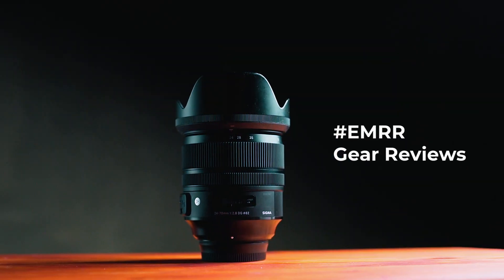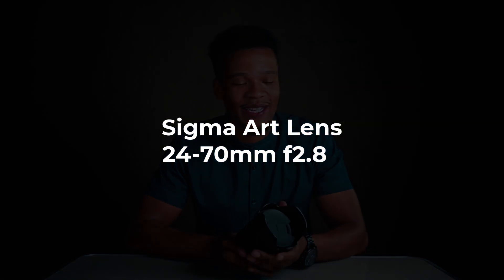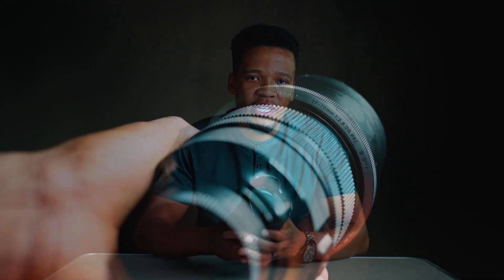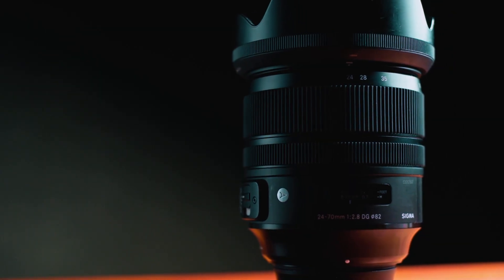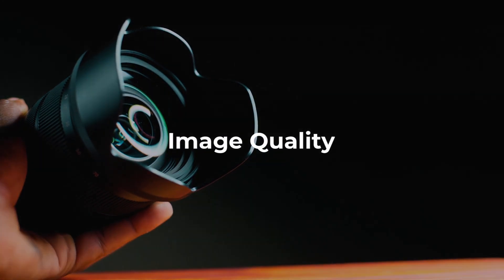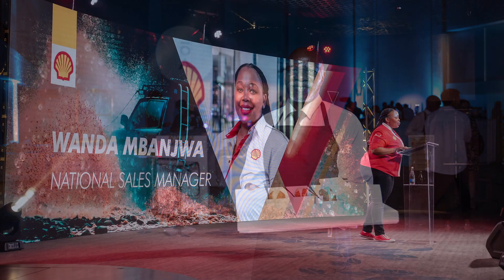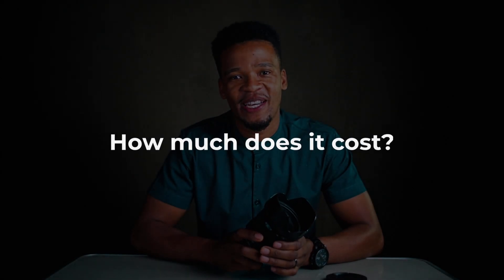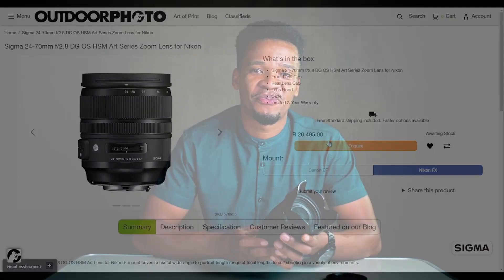Sigma 24-70mm f/2.8 DG ART Review for photo & video on Nikon D750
My take on alternative brands for glass (lens), here we have a fast standard zoom option: Sigma 24-70mm f/2.8 DG ART & it's pretty nice.